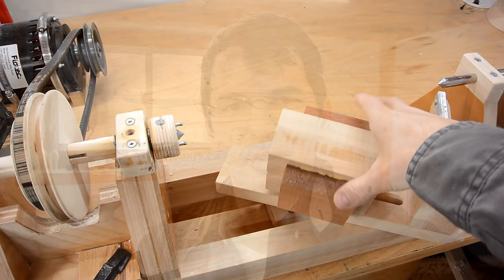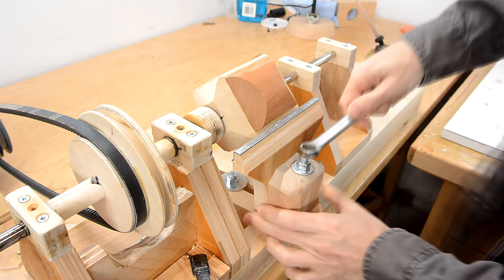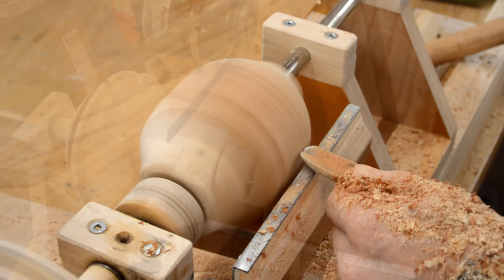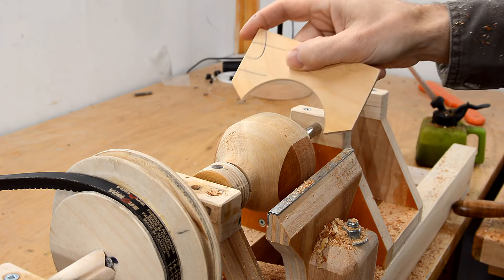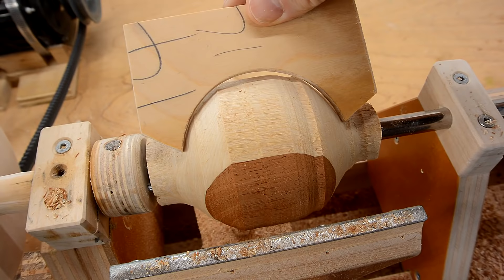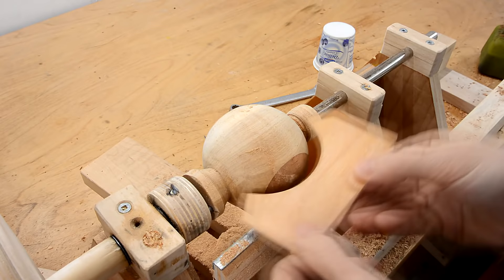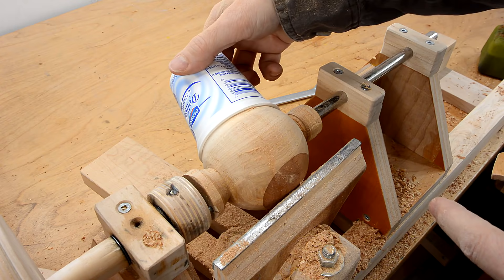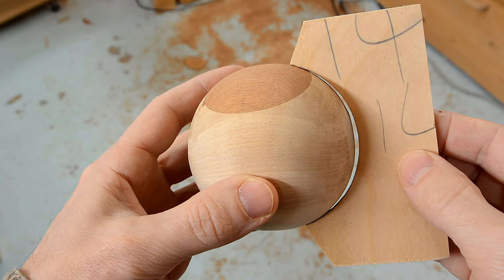Turning a ball on the lathe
Experimenting with turning a spherical ball on the lathe, just turning it between the spindles and then trimming it.